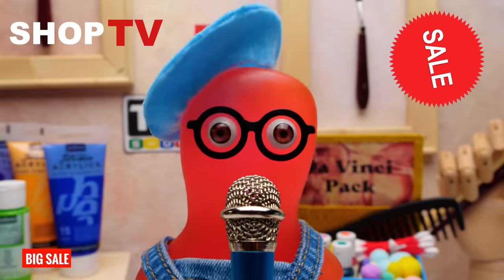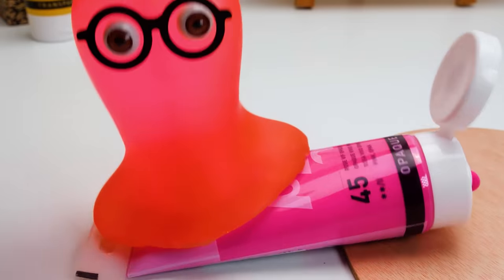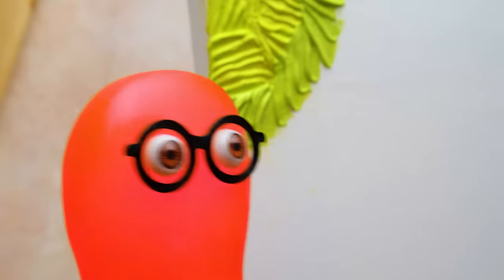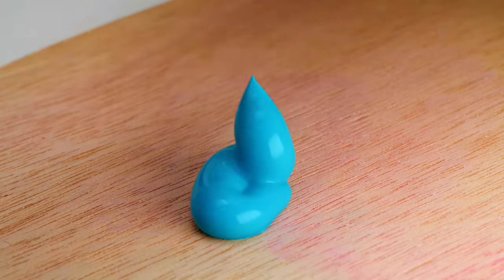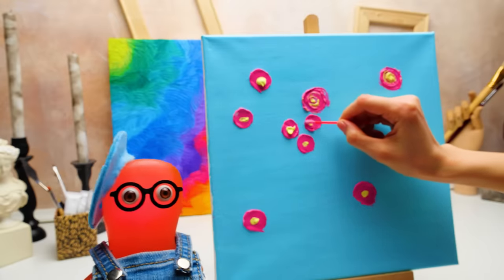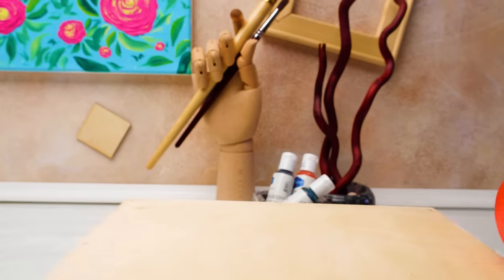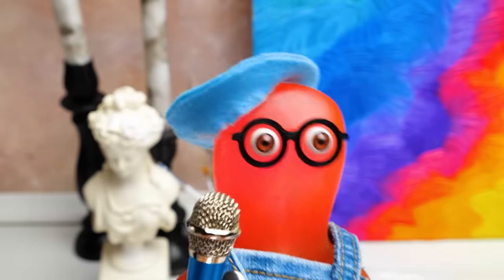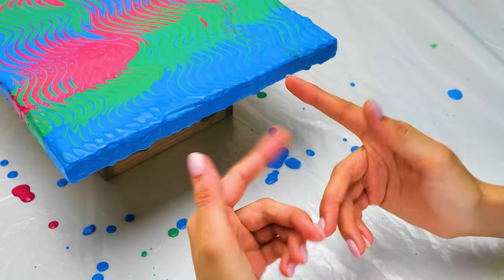3 PICTURES PAINTED WITHOUT BRUSHES!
Title: Cuckoo